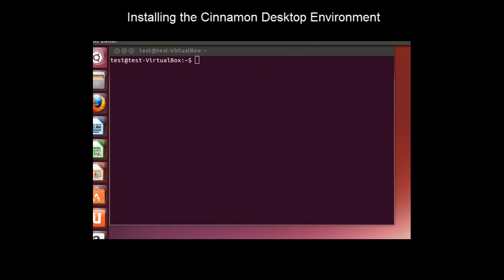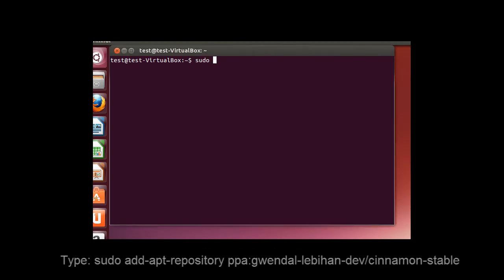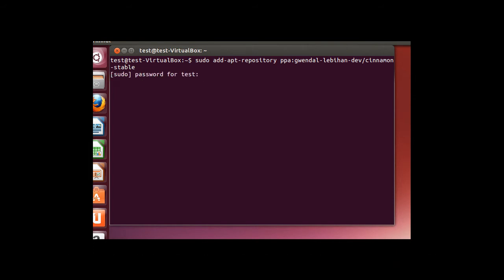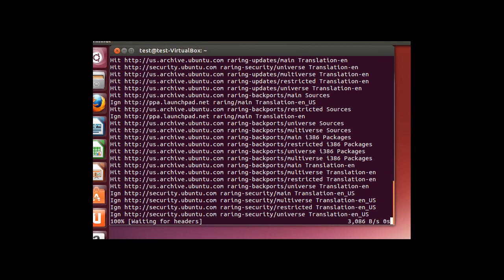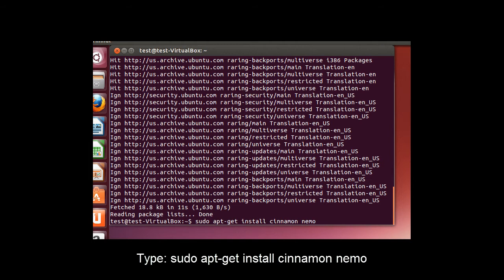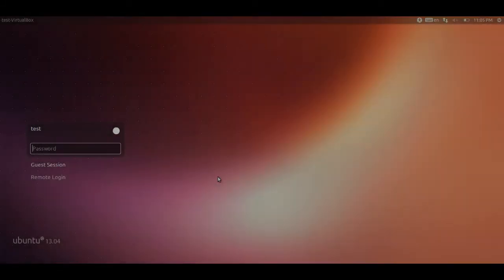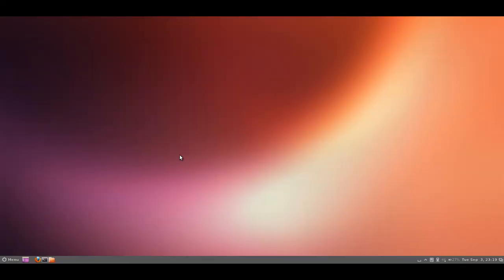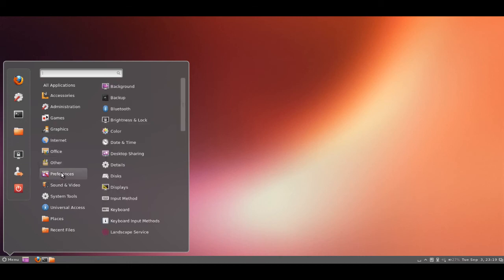Install Cinnamon Desktop on Ubuntu 13.04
This is the first video in our series on Customizing Ubuntu.  I am using Ubuntu 13.04 and will be stepping through the installation of the Cinnamon Desktop Environment on top of Ubuntu 13.04.

The commands to be entered into the Terminal are listed below in the order in which they appear in the video as to make it easy to Copy & Paste as needed.

In Terminal Type the following and press Enter:
sudo add-apt-repository ppa:gwendal-lebihan-dev/cinnamon-stable

sudo apt-get install cinnamon nemo